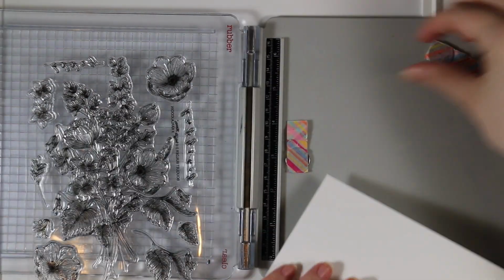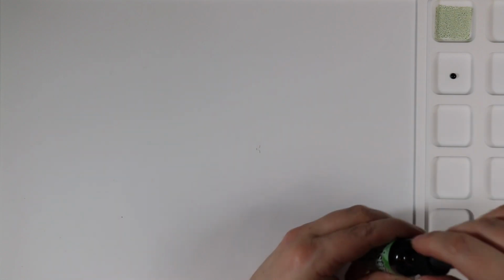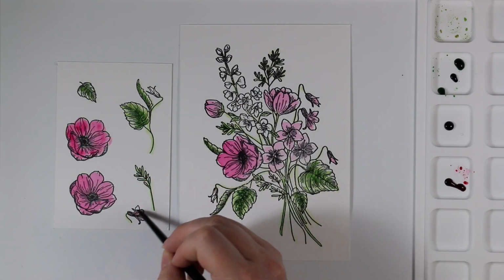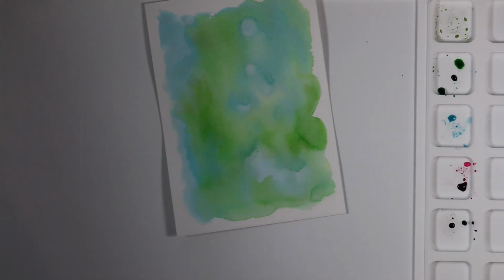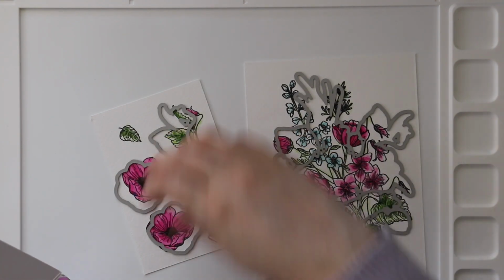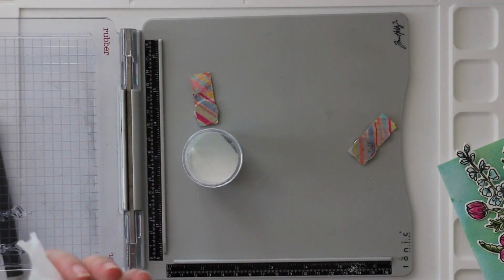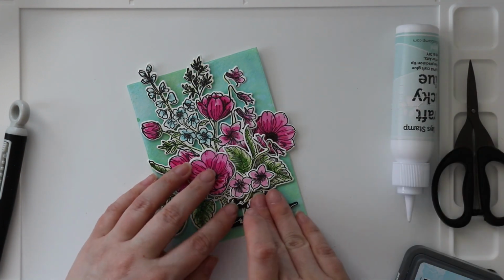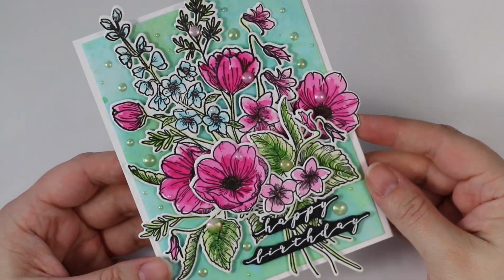Waffle Flower Bouquet Builder 3 | NEW Water Media Mat First Impressions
• Waffle Flower BOUQUET BUILDER 3 Clear Stamp and Die Combo *